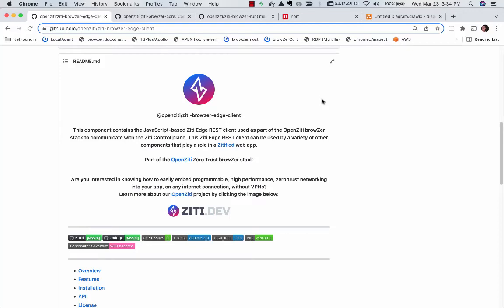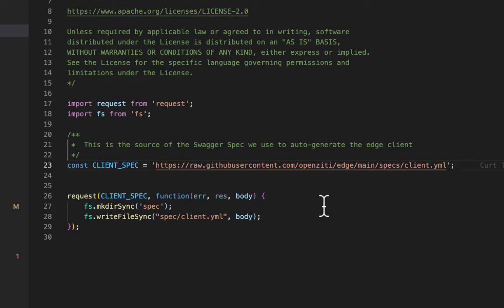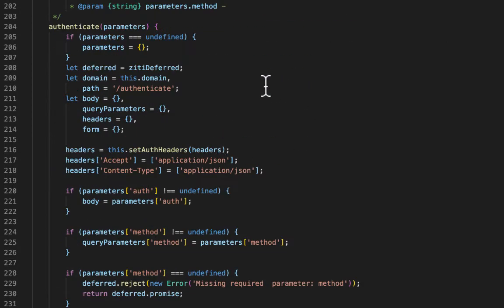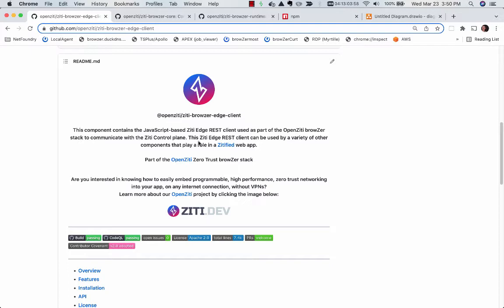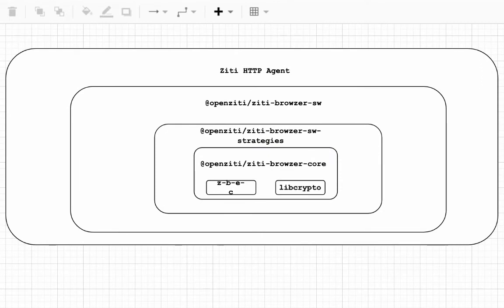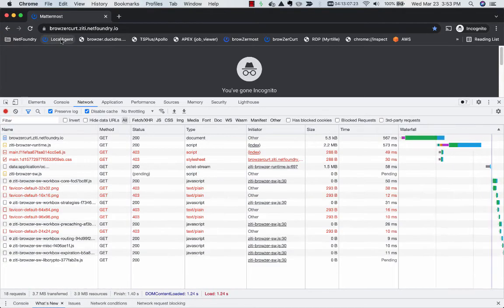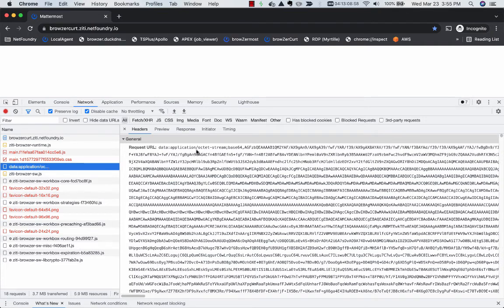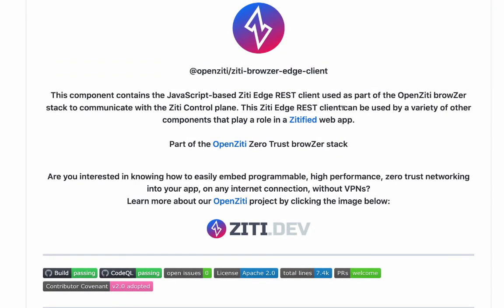browZer Componentry Readout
Brief overview of new components being built as part of the Ziti browZer ecosystem.  We use the term "browZer" to collectively refer to an environment where we facilitate touchless, automatic Zitification of web applications.